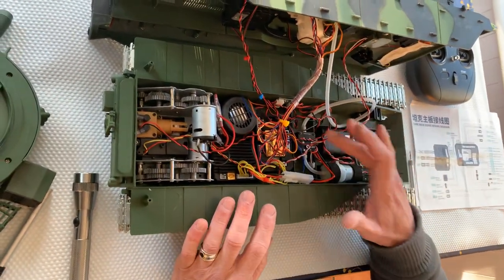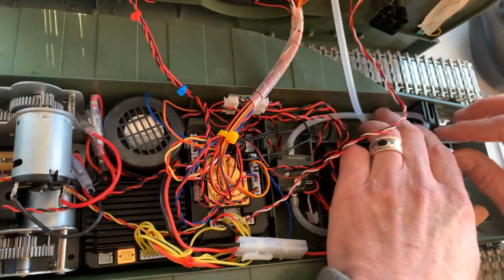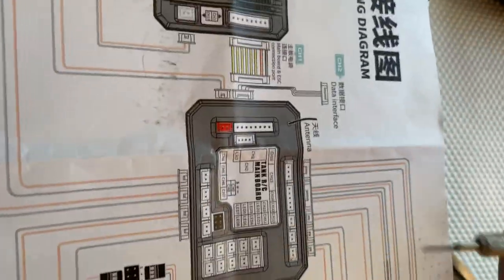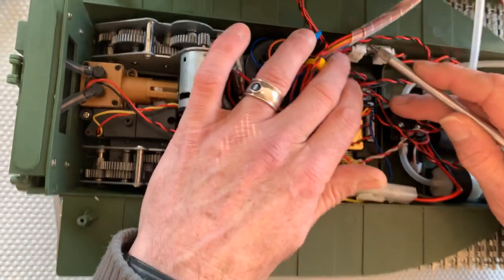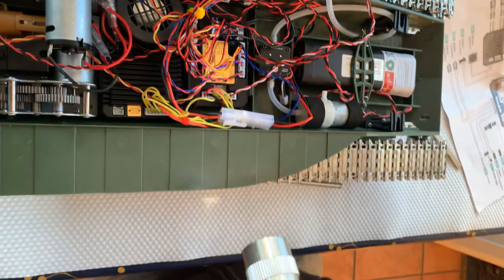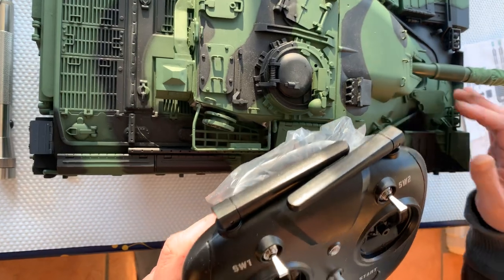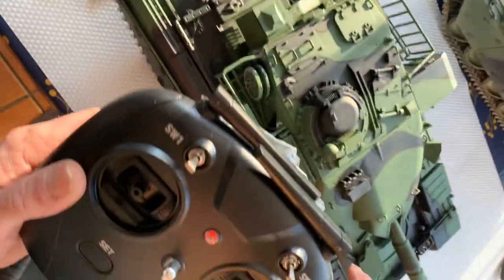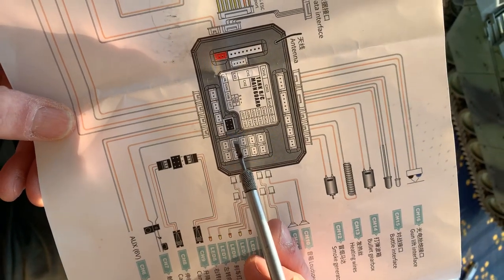Haya chieftain barrel smoking and flashing brief introduction on modification